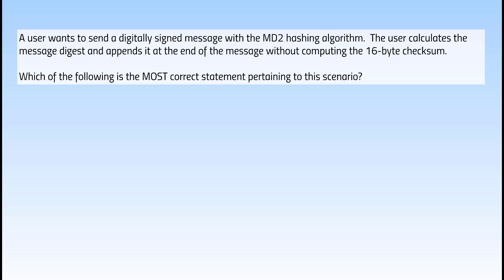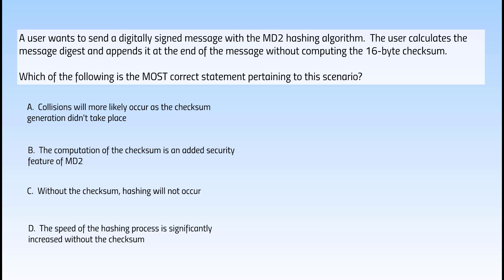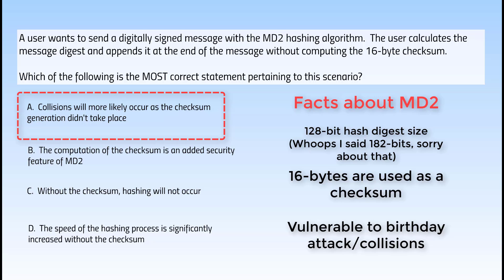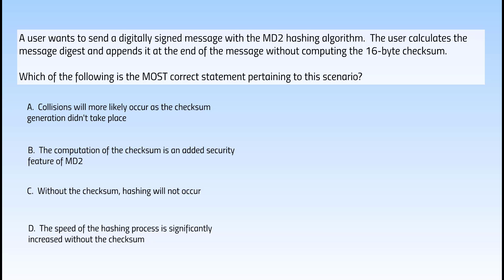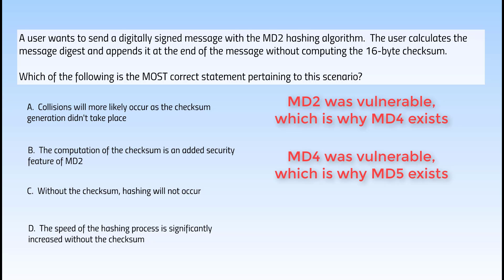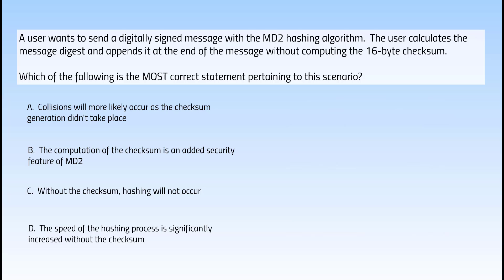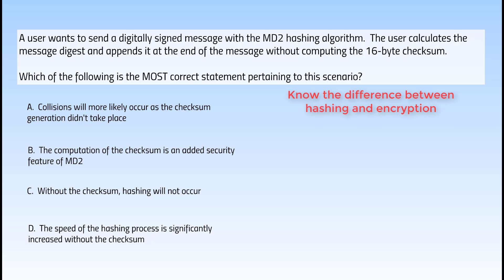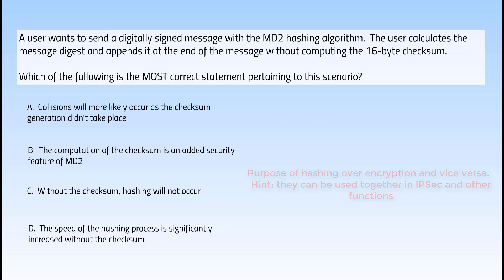MD2 Hashing Algorithm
Become a member to view more videos, practice questions, flashcards, and join our famous Telegram Group!